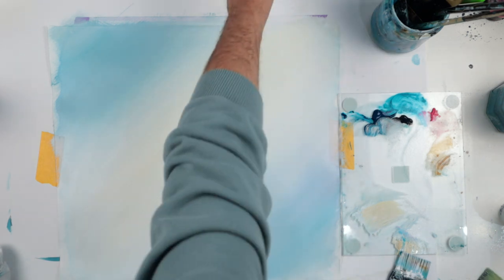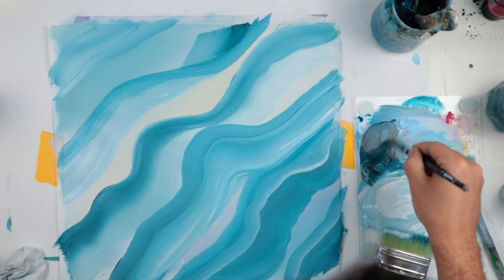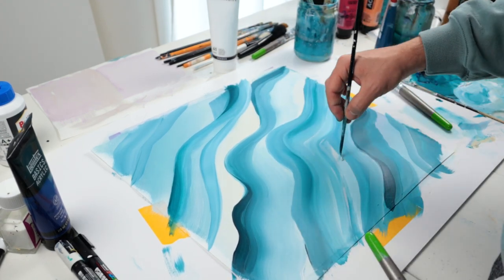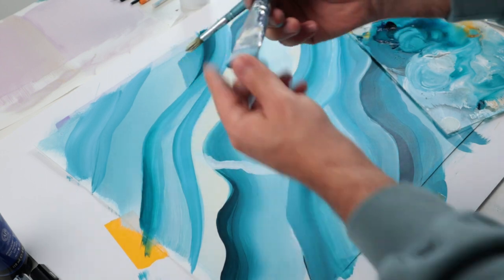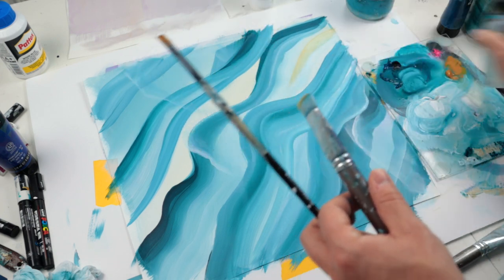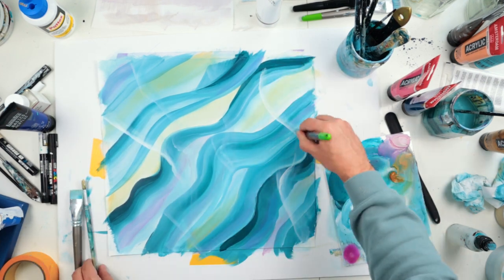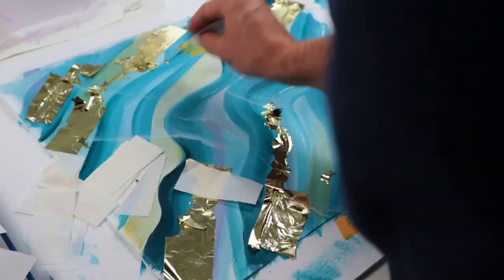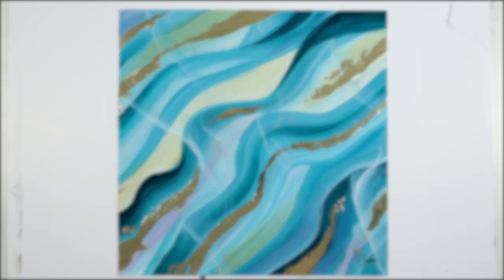WAVY ABSTRACT ART | full demo acrylic painting & gold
Hi! 💙 My voice is noisy due to my pollen allergies, I'm sure a lot of you can relate to that?? 😆🤧

⬇The material used⬇
➩ Gold foil leaves (the one I uses in the video)
➩ Gilding adhesive/mixtion
➩ Acrylic paint: greenish blue/white/black/raw sienna/magenta pink

00:00 Intro
00:20 Acrylic painting
04:48 Gold leaf application
05:45 Result and outro